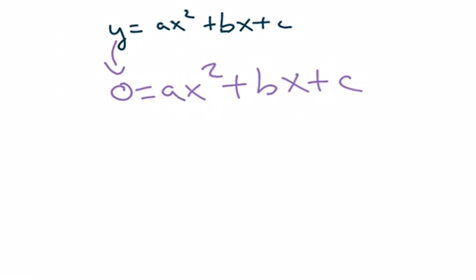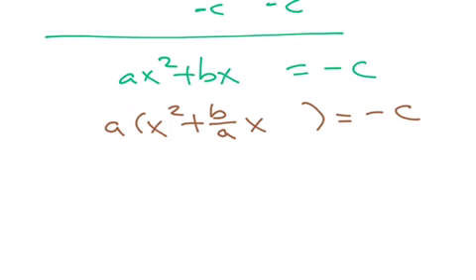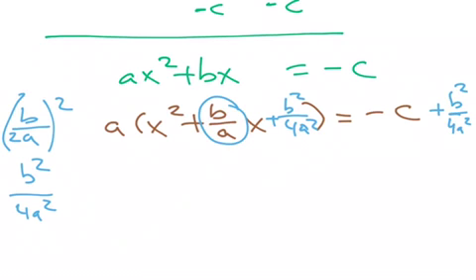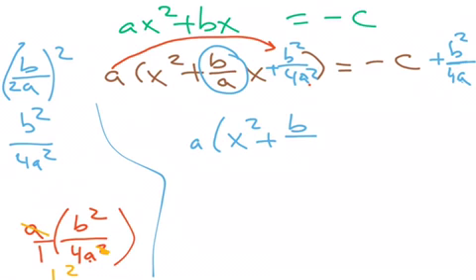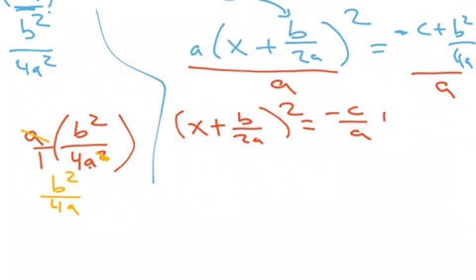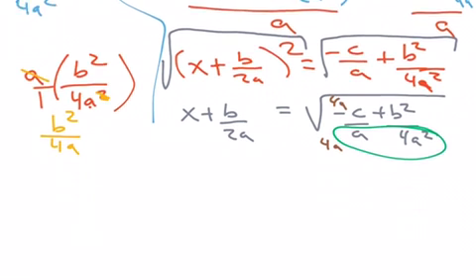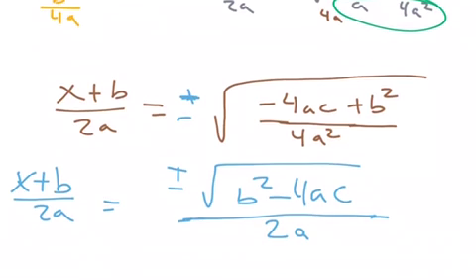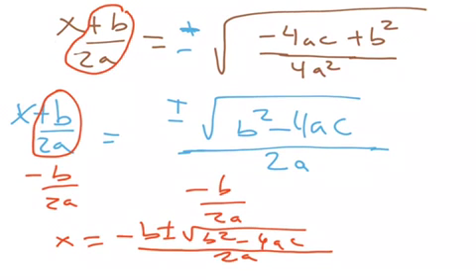Proof quadratic formula